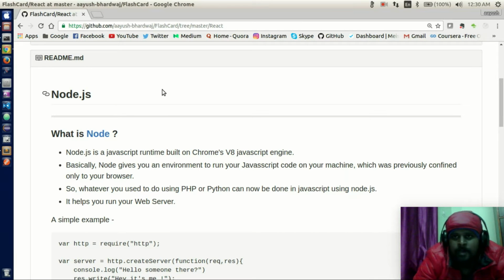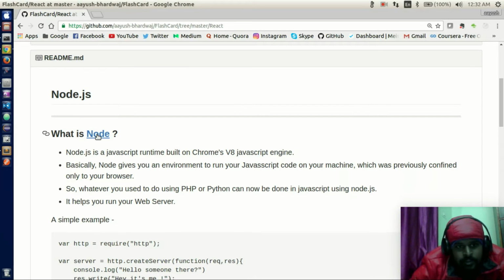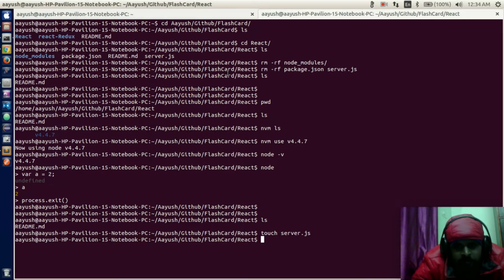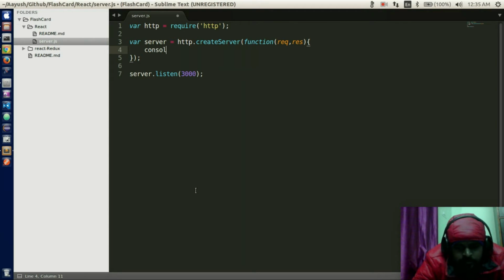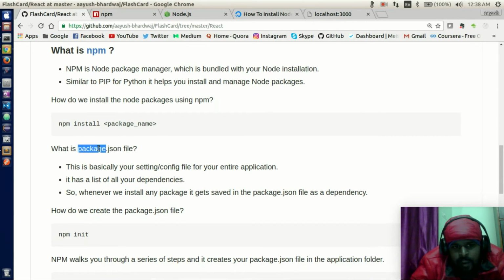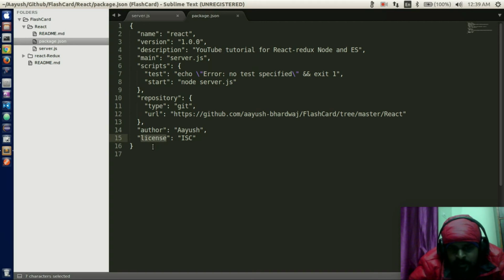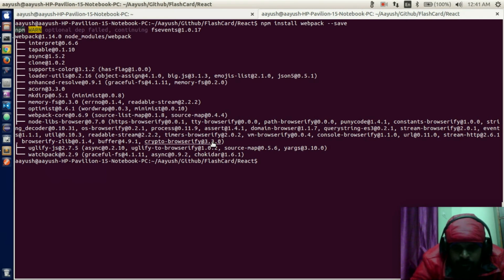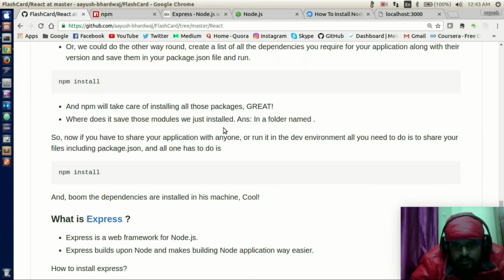ReactJS/Redux, Node.Js and elasticsearch - 2 - What is Node, NPM and express?